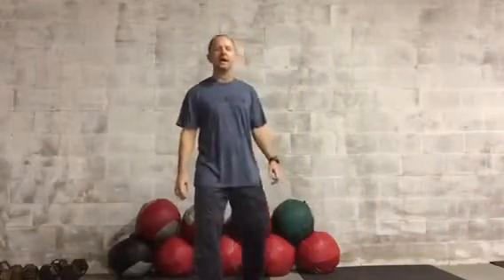28 Day Challenge: Set Small Dietary Objectives And Meet Them Every Day.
Quick diet tips for weight loss. Set small objectives and achieve them daily.